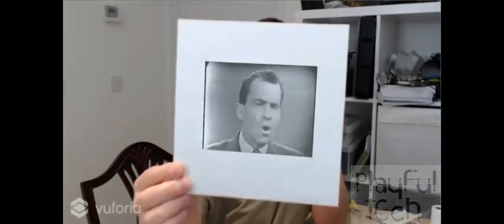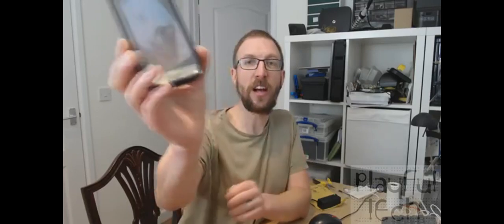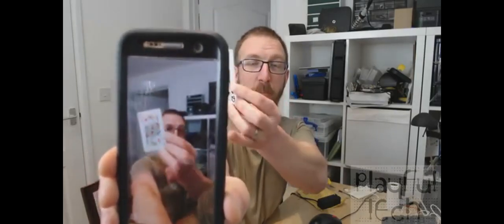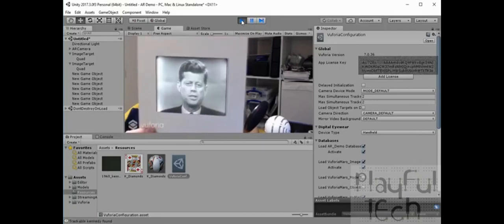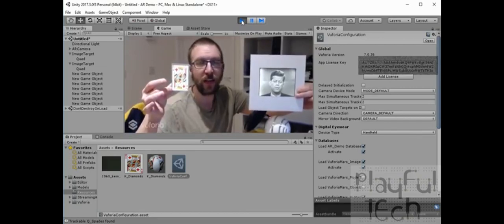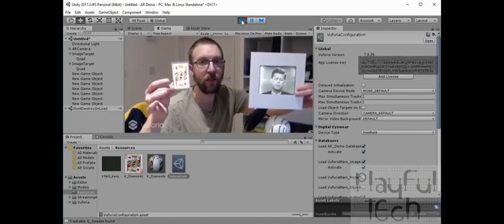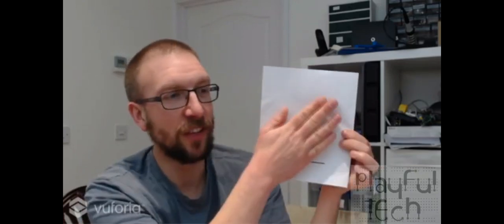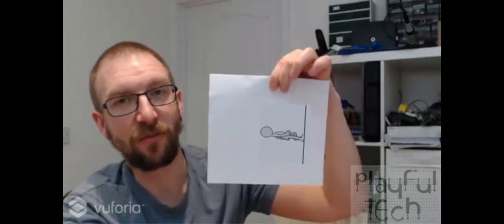Kenneka Jenkins - Augmented Reality???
Just some food for thought. Augmented reality is something I haven't seen brought up yet. Why not? Actually, I can't think of an easier method to use for editing. It could explain a lot of the overlaying mistakes we see. If the image tracking failed to be 100% accurate for even a split second. it would explain why occasionally we see people with two faces. Just saying... Something worth considering. Nothing should be ruled out, until you can rule it out. Let me here some thoughts on it.